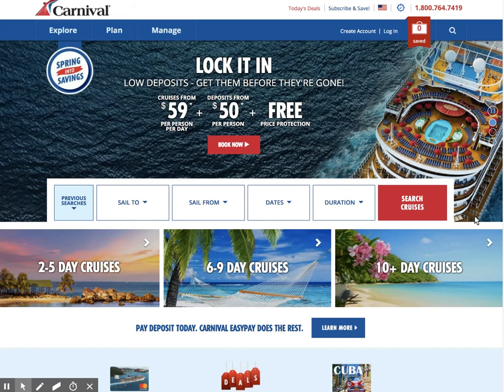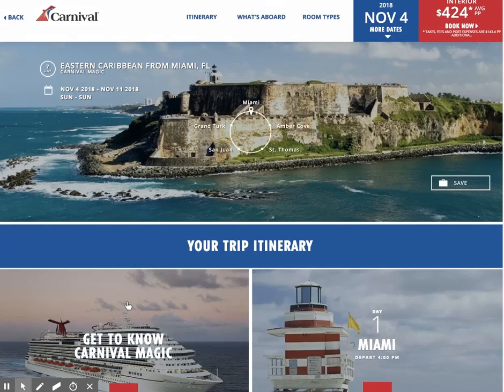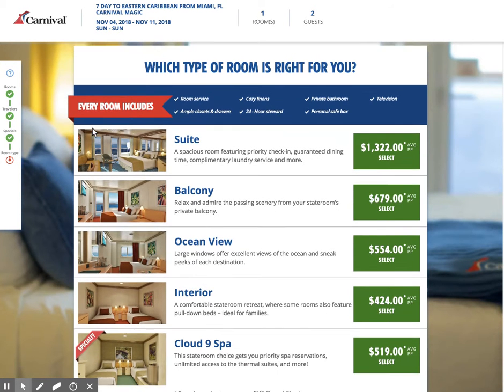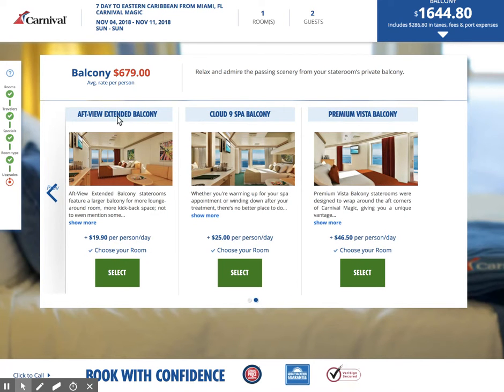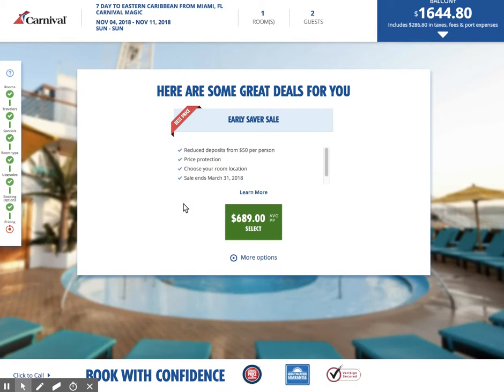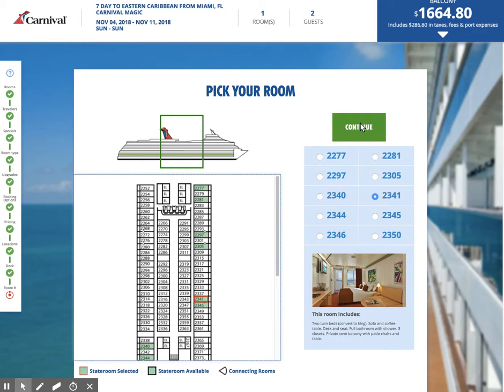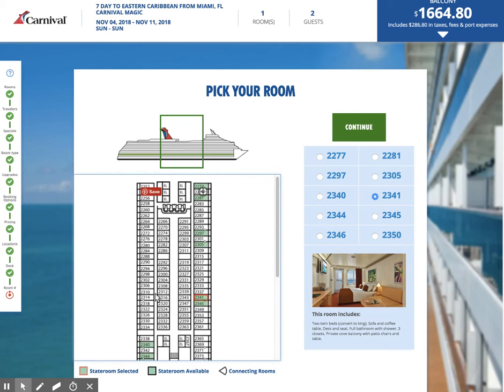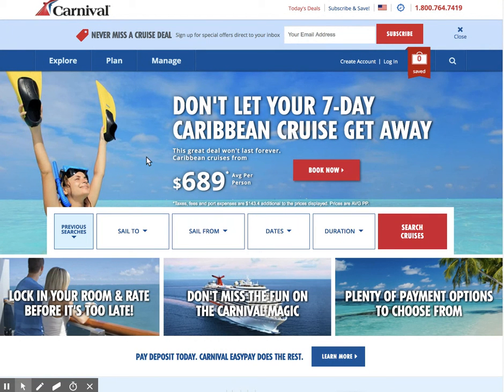How to pick the right stateroom cabin on Carnival Cruise Line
Watch our video about how to pick the right stateroom cabin on Carnival Cruise Line. I go through the process of picking an itinerary, ship, and drilling down the results to locate potential issues caused by not reading the ship's deck plan. Watch the video before buying your cruise, it will help you navigate the website.